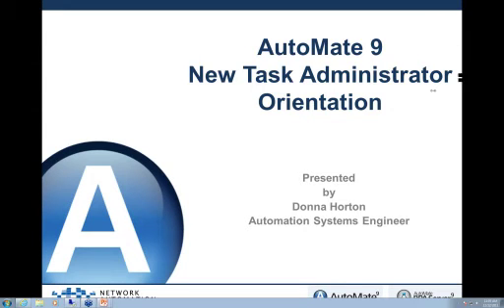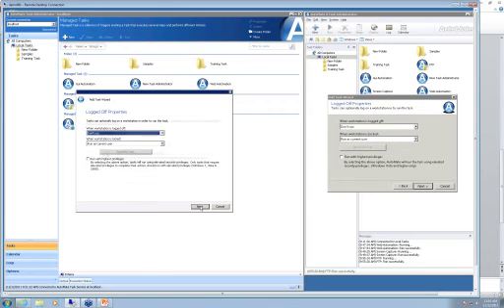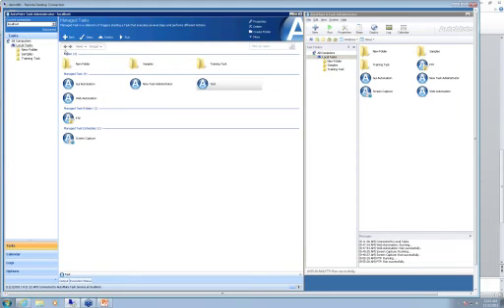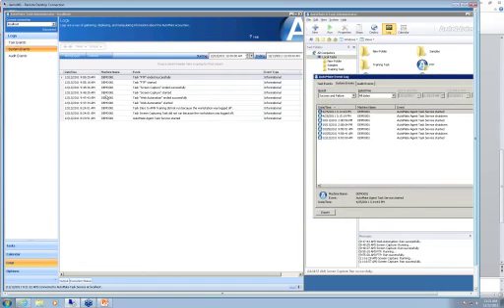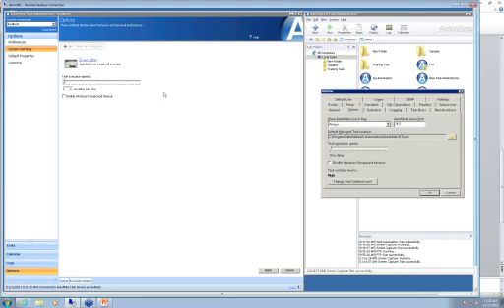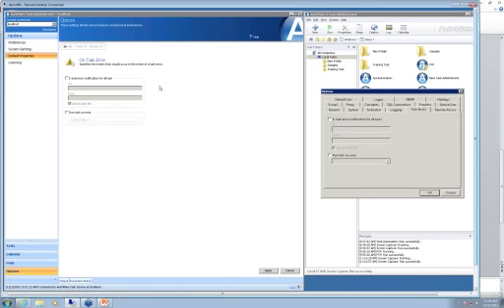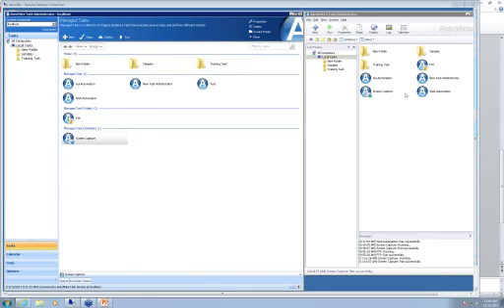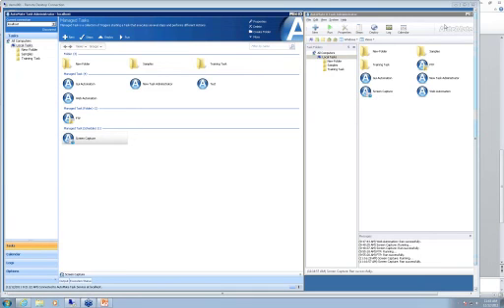AutoMate 9 Task Administrator Introduction and Overview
Overview of the redesigned Task Administrator of AutoMate 9 with a side-by-side comparison of AutoMate 9 and AutoMate 8, as well as a question and answer portion to address issues like migration, installations and features.